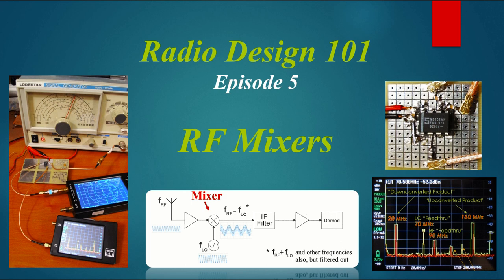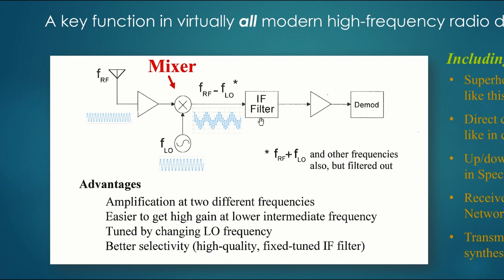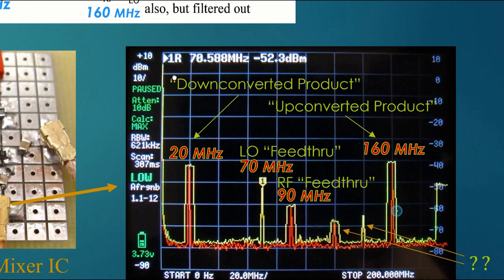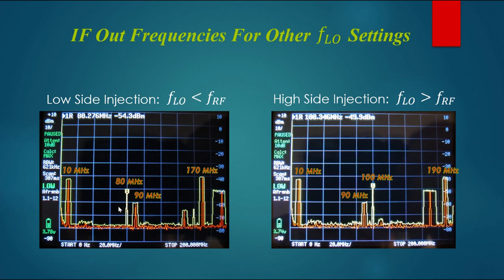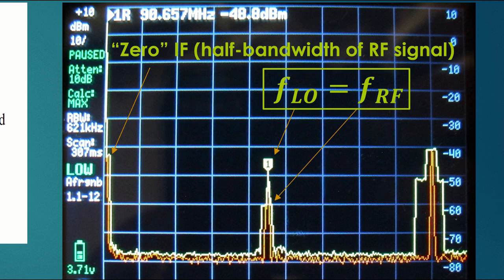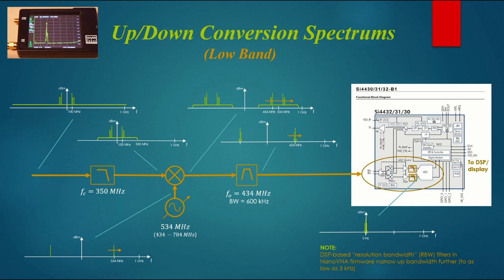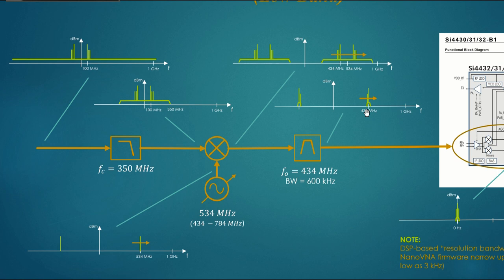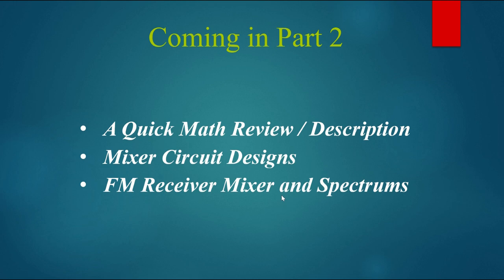Radio Design 101 - RF Mixers and Frequency Conversions - Episode 5, Part 1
This episode focuses on radio frequency mixers, and on frequency conversion schemes commonly used in wireless hardware. As with other episodes in this series, it is based on and supports a university senior design course in which students design, build, test, and document real-world hardware such as FM broadcast-band receivers and FSK digital communication links. See the sites linked below for details on the associated course and for ways to construct circuits using the protoboards shown in the video. Starting with the basics, the process of up and down conversion is described and then demonstrated using a TinySA spectrum analyzer and a homebrew mixer built from an NE602 integrated circuit. Superheterodyne and direct conversion architectures are covered in some detail, and the video concludes with an examination of the dual conversion design used in modern spectrum analyzers.  This is included in this Part 1 video. Part 2 of this episode will cover some of the math behind mixing and discuss several practical switching mixer circuits commonly used in radio hardware. More information is available at these sites: 1) Associated 2) Overview of construction techniques 3) More on the prototyping boards used - including KiCad and Gerber files for fabrication (github site developed by an independent author)